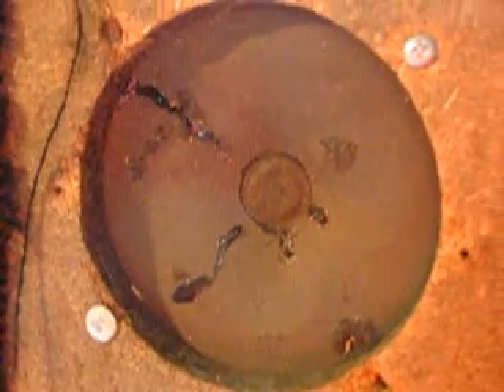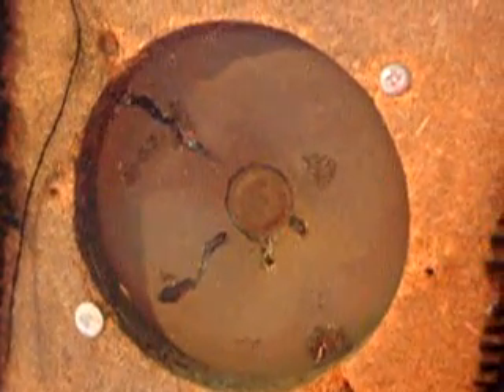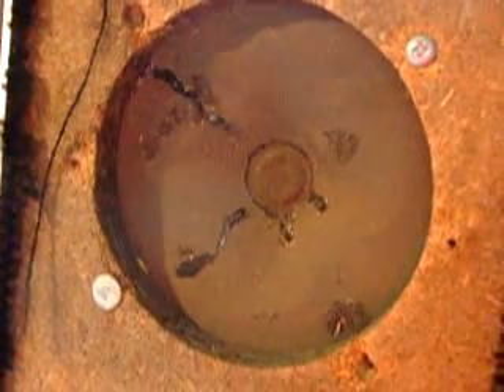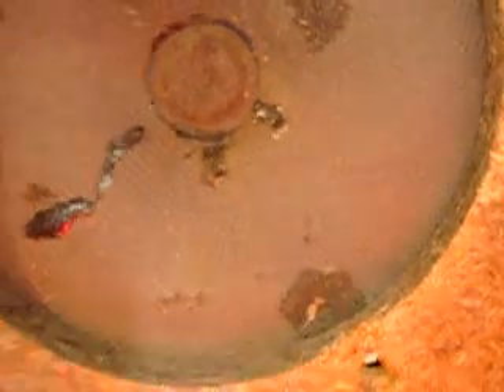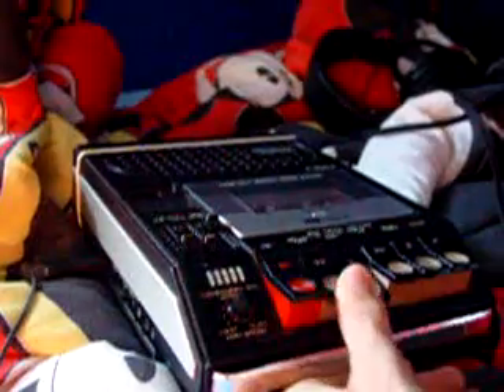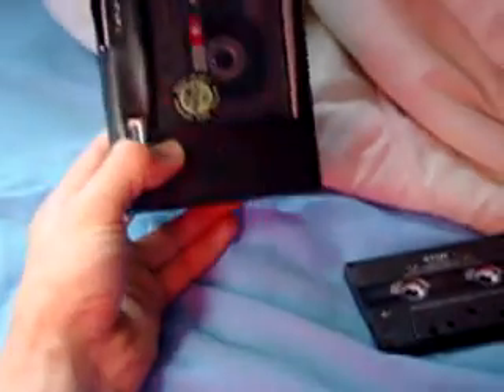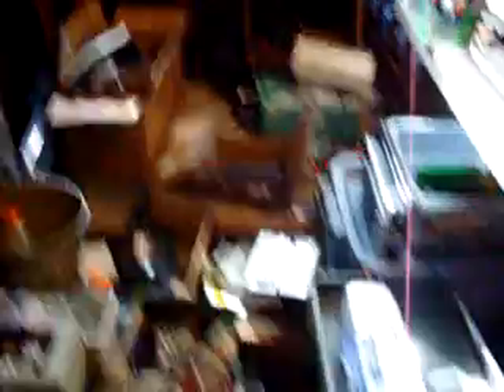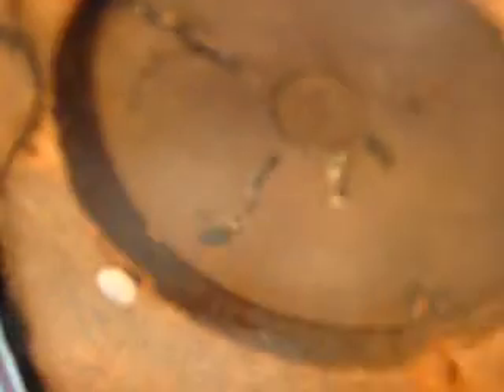My homebuilt transistorized amplifier.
Built it back in 2004. I used a midrange speaker resulting in a most tinny sound.